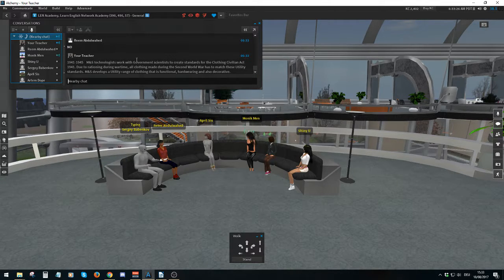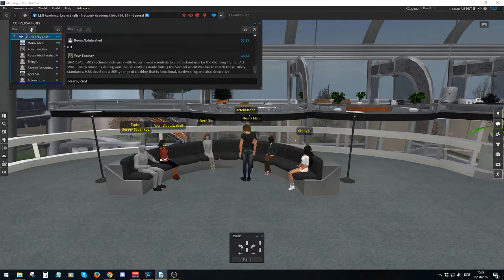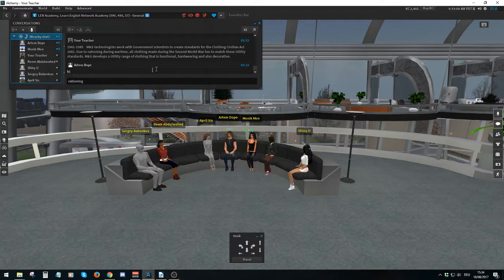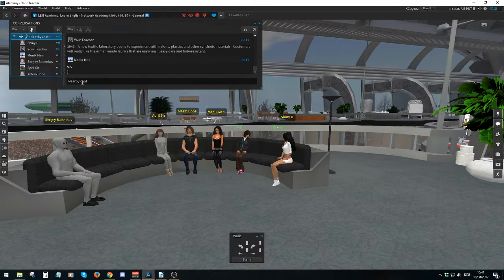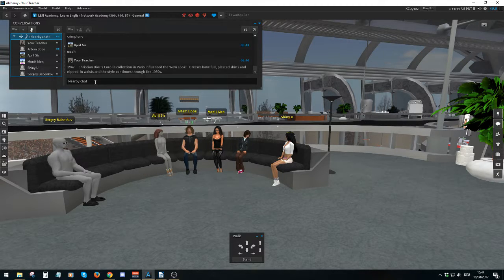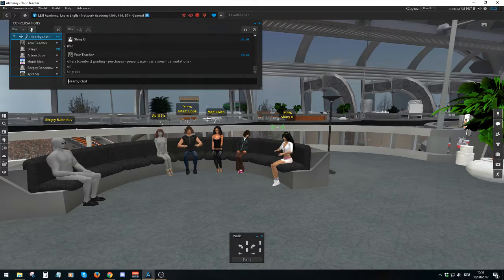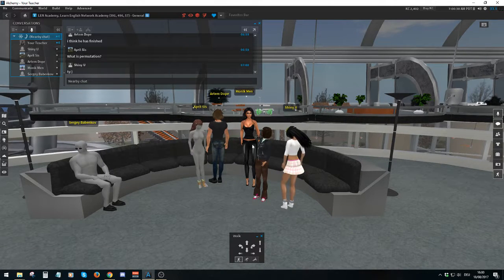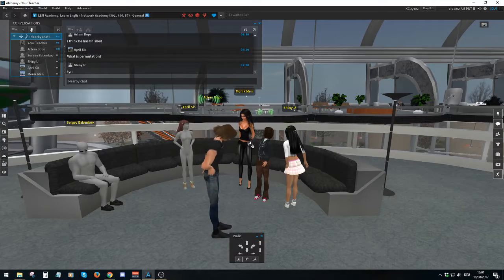Learn English - ESL Vocabulary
We continued discussing underwear vocabulary and learnt a bit of history too.

To learn more about our sessions, visit the Learn English Network.